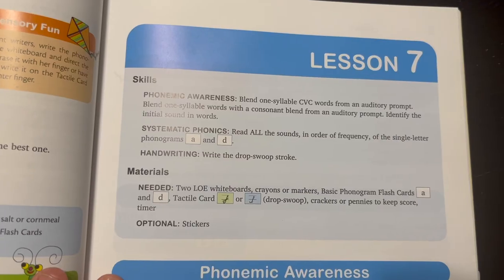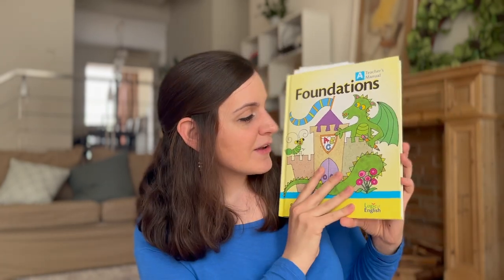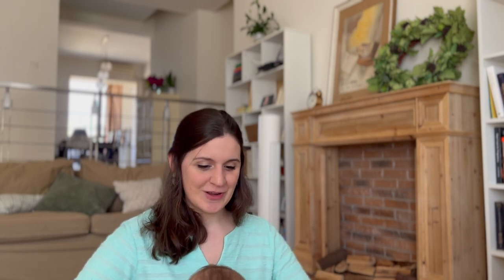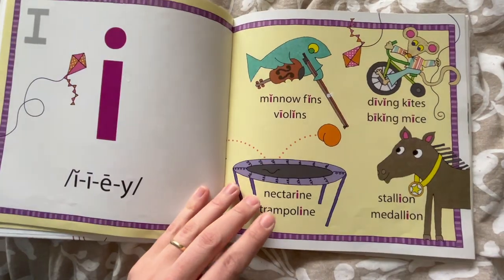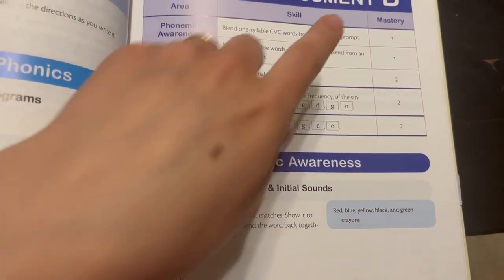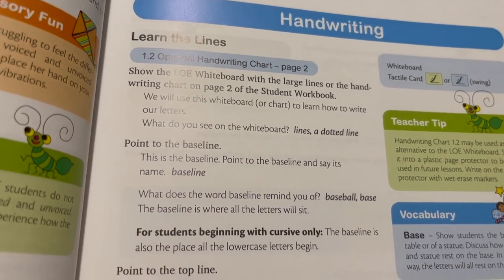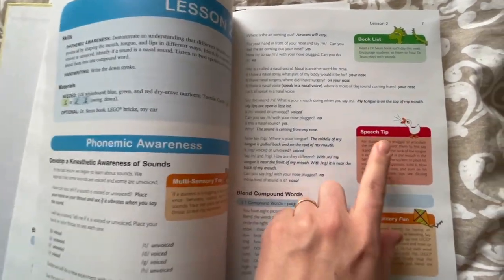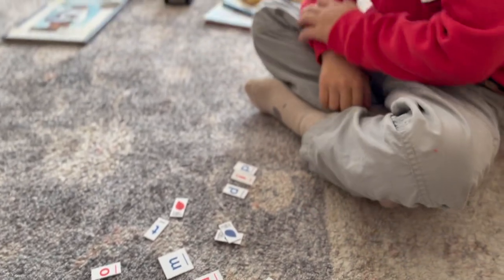*Thorough* Review of Logic of English Foundations A Phonics Reading Curriculum for Ages 4-7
How does this program work? How does it compare? What are its strengths? What are its weaknesses?

Let me know any questions you have in the comments! I'd love to chat!

~hugs!
Sarah

:: TIME STAMPS ::
0:00 - Intro
0:42 - Materials that come in the Logic of English Foundations program
1:22 - What age is Logic of English Foundations A for?
1:55 - What is the Logic of English?
2:08 - Structure of the Logic of English textbook
3:33 - How many lessons per week?
4:05 - How long does a lesson take?
4:34 - Using Foundations A at home vs in a classroom
5:52 - Logic of English songs
6:27 - Doodling Dragons book
6:40 - Teaching all the phonograms from the beginning
8:12 - Script for phonics lessons
8:52 - Writing your way into reading (approach to phonics and reading)
10:42 - Cursive vs manuscript handwriting options
12:21 - More about how long a lesson takes + splitting up lessons
13:42 - Pace / Scope of the program
14:10 - Supplementing
15:03 - Assessments
16:23 - Is this a full-year program?
16:52 - Lesson script
17:24 - Foundations A student workbook + tips
18:13 - Foundations A phonics readers
18:46 - Which language arts subjects are included?
20:40 - Interactive phonics
21:12 - Online Support
21:29 - Logic of English vs All About Reading comparison
22:48 - Weaknesses of the program (personal observations)
25:35 - My Review

:: ABOUT ::
Hi! I’m Sarah. I’m so glad you’re here! Make yourself cozy, because I hope to be chatting a lot with you in this online "home."
I'm wife to a Brazilian soccer coach and mama to three precious, bilingual kiddos. We live internationally and speak multiple languages in our home. If you ask my family where we are from, you might hear a little hesitant pause as we debate how to condense a lifetime of story down into a two-second answer. (Do we say the USA? That would only be about a third true. Brazil? Same deal. Thailand? Asia? Do we share that our families include in-laws from Europe and South America?)
We are on a journey to nurture our family at home and abroad--wherever we live.
Here on my channel, you will find bilingual homeschool (and bilingual family) experiences, preschool ideas, book and resource reviews, and homeschool tips and community--all with a bit of travel and expat life thrown in.
*Be sure to introduce yourself in the comments. I always love connecting with you!*